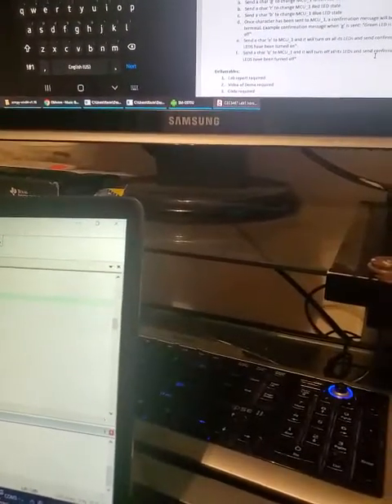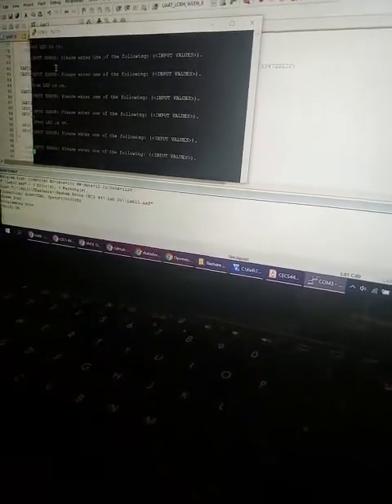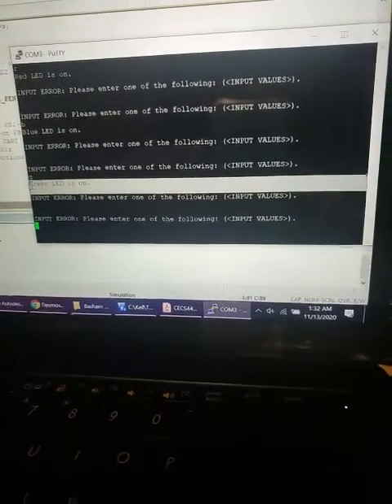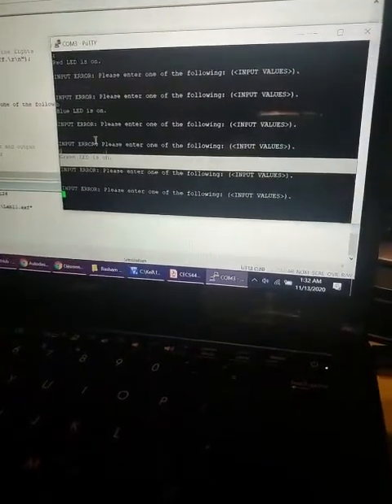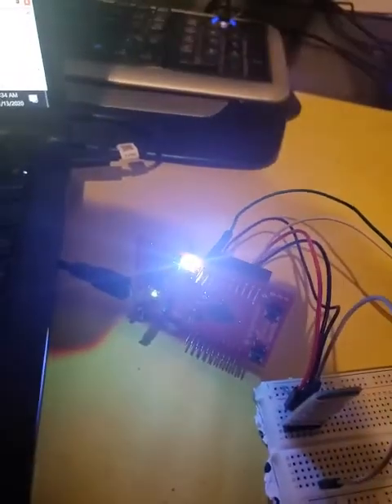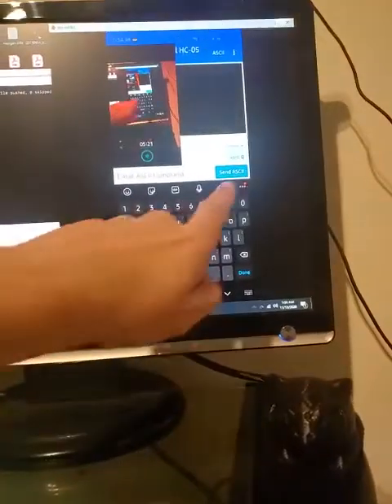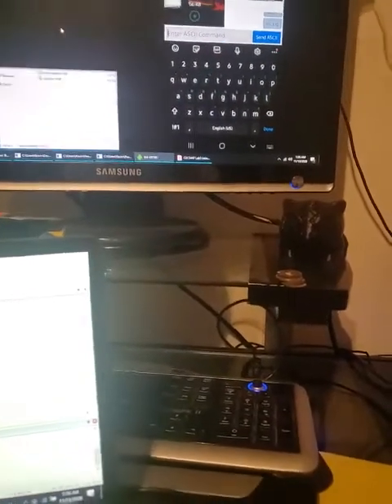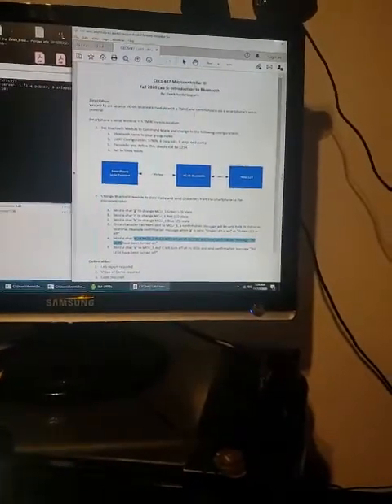CECS 447 Lab05 Part3